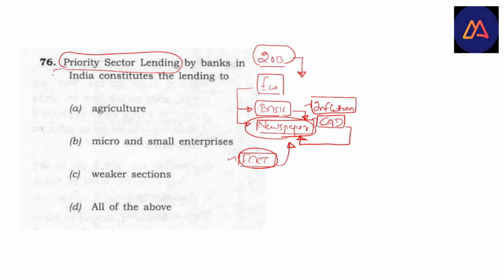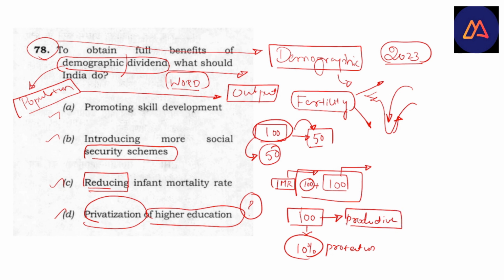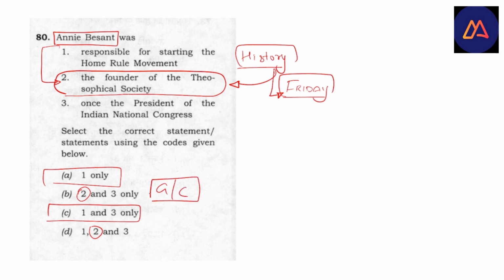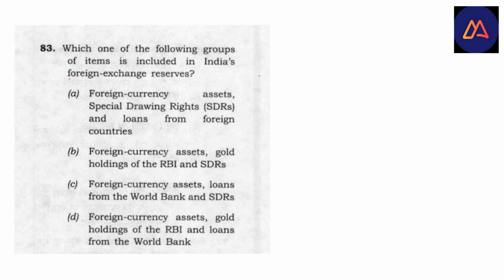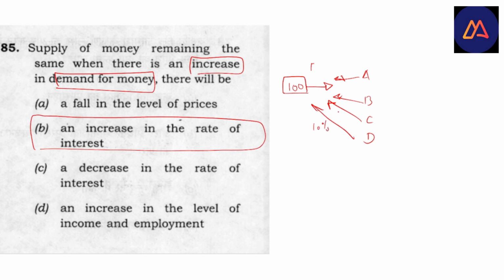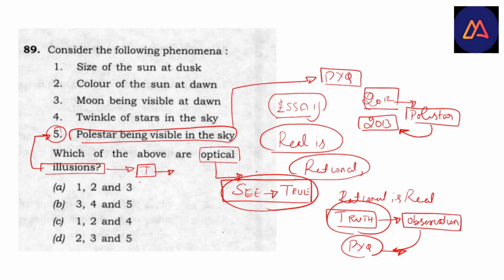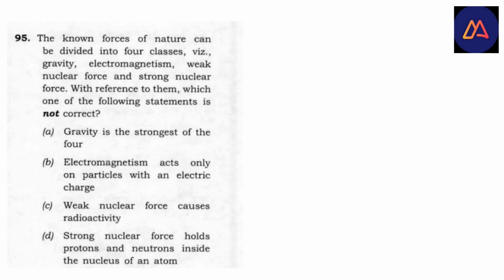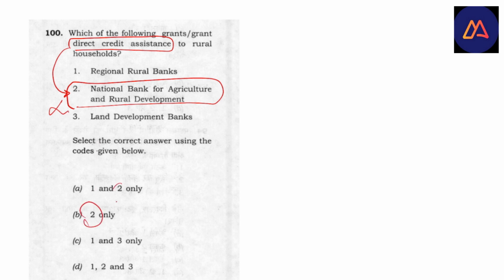EPISODE 4-Cracking UPSC Prelims 2023:Previous Year Questions Solved with Exam Tips|MindsOfAspirants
Name - Sivarajarajendran.J

Content -
1)This video is a discussion on how to approach a prelims question paper logically.
2)How to prepare for economics
3)How to prepare for culture and history
4)How different types of logic can be applied for deriving answers

The aim of the following series of videos is to make the students aware that prelims is not a tough exam to be feared rather it is a logical exam to be approached with a clear mind!

TARGET UPSC 2023

UPSC CUT OFF VIDEOS

ENVIRONMENT